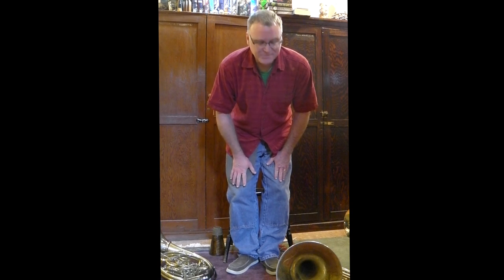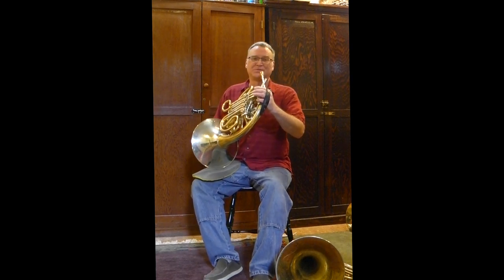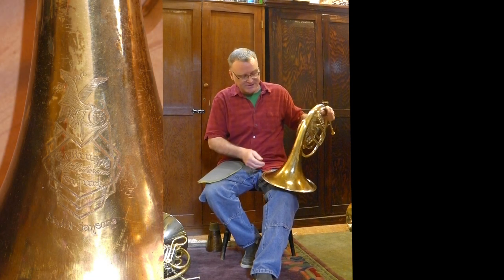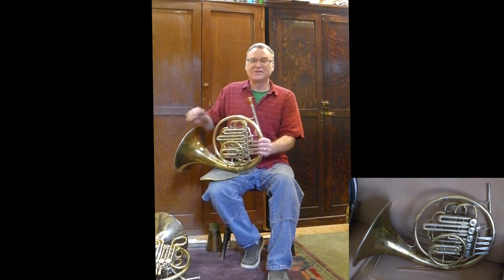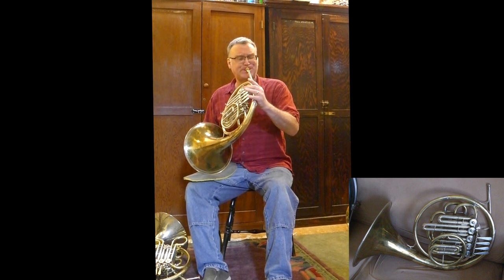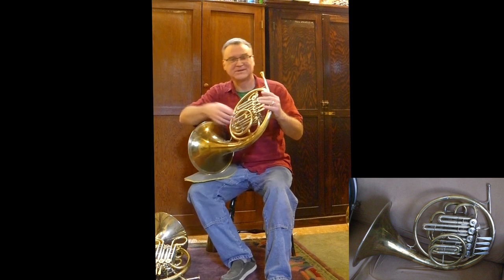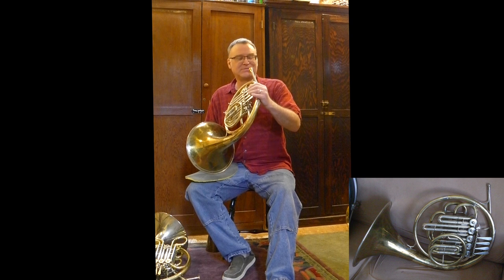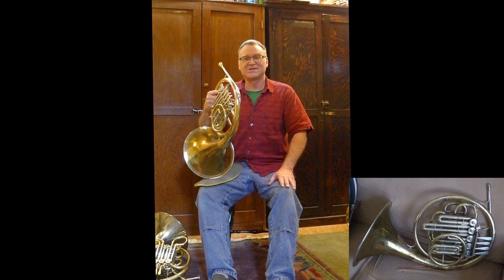Richard Burdick shows off his Kruspe: Sansone Model French horn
after six years in the repair shop Mr. Burdick is please to show off this antique instrument.